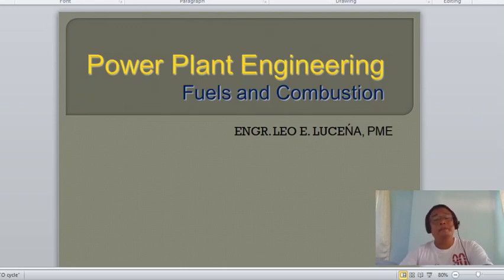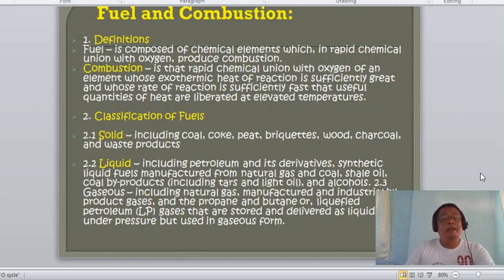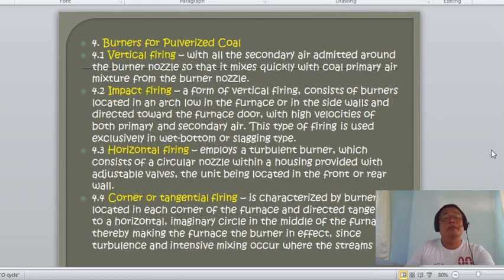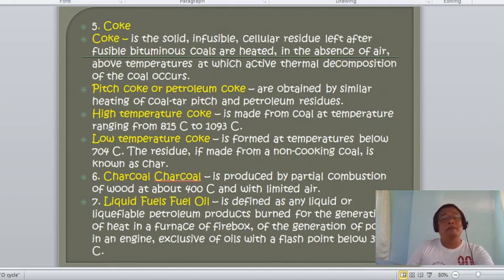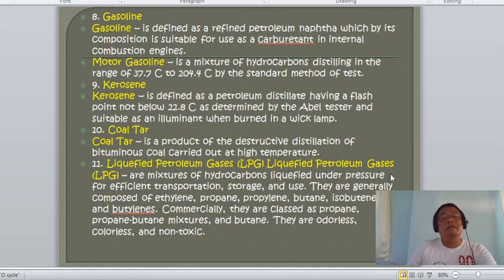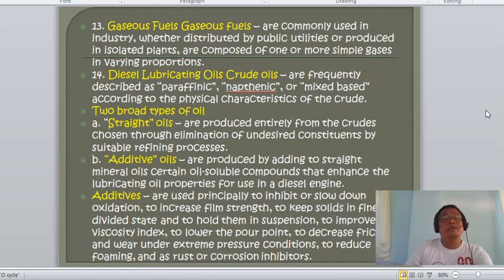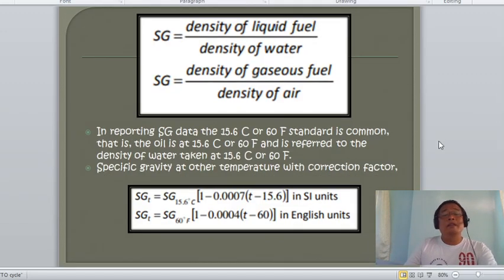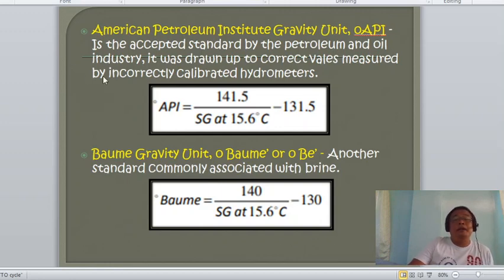ME Review 2 Fuels & Combustion